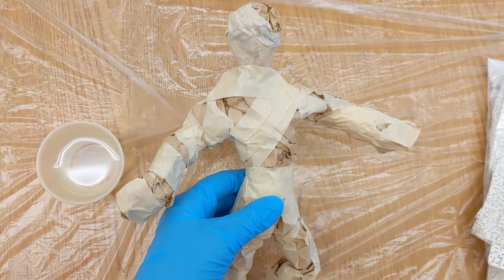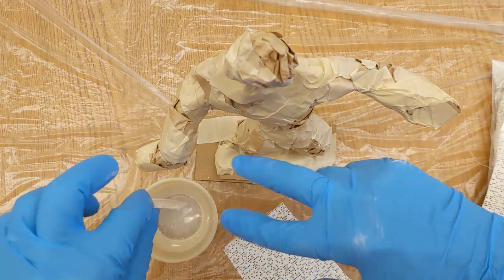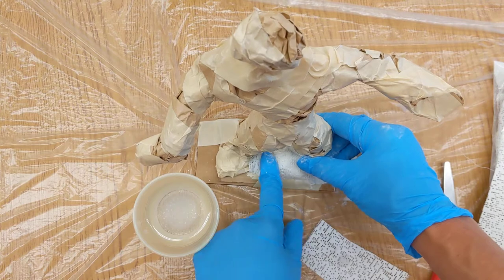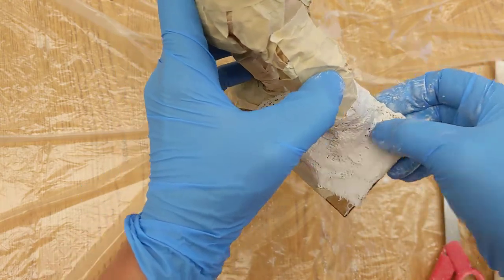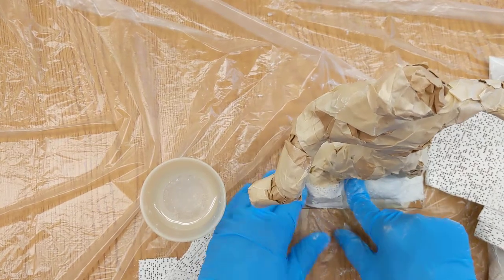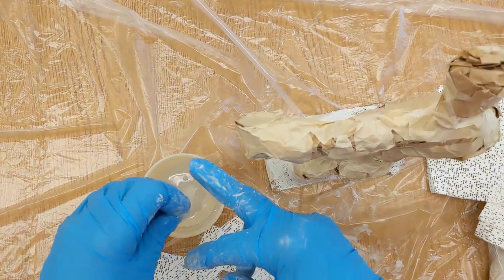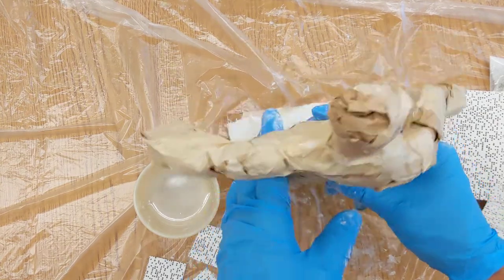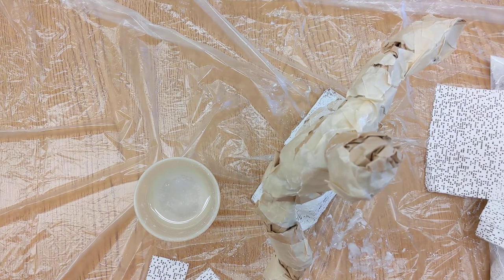Plaster cloth covering on figure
Using plaster cloth to cover the armature of a figure.